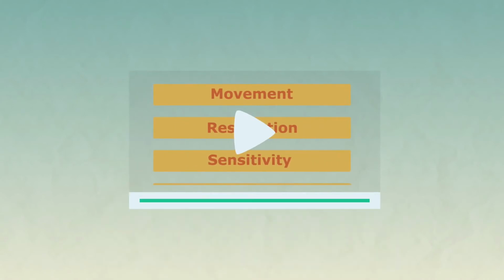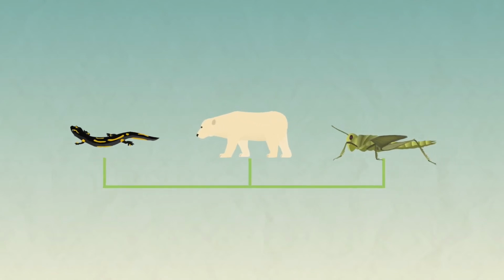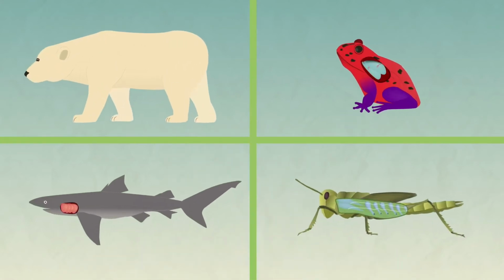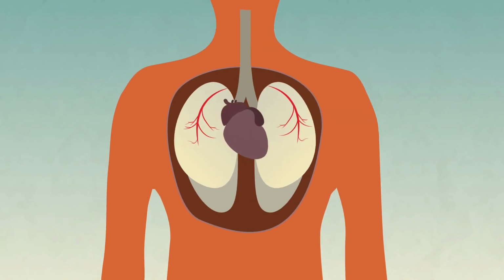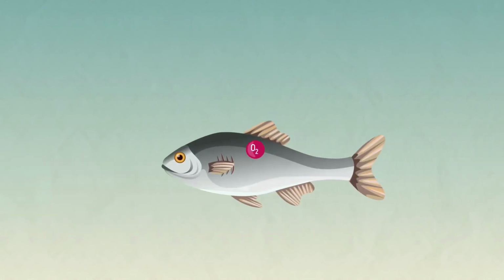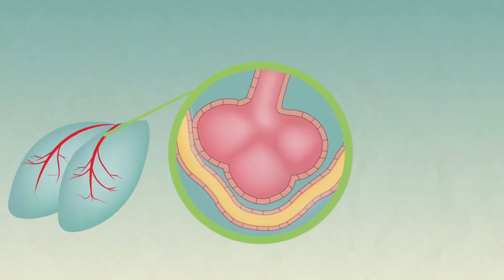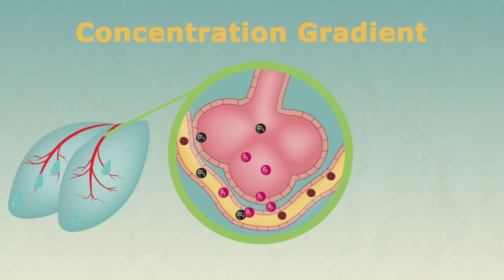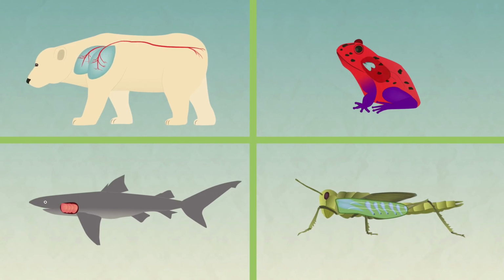Gases exchange in animals. MDCAT lecture for respiratory physiology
This video describes the mechanism by gases exchange occurs in different animals.
Check this link for more